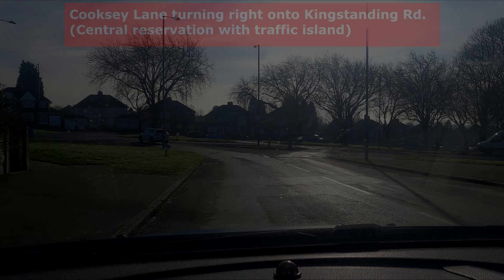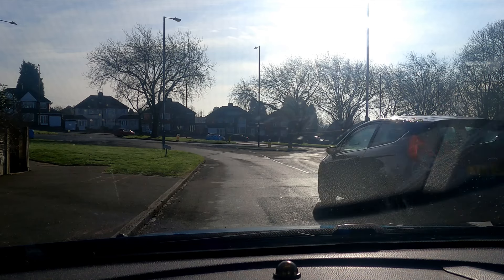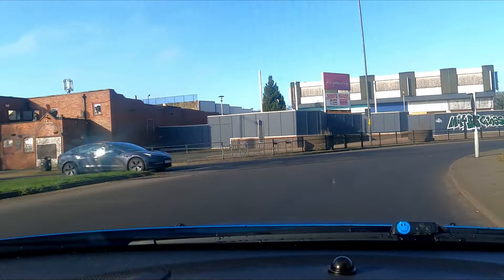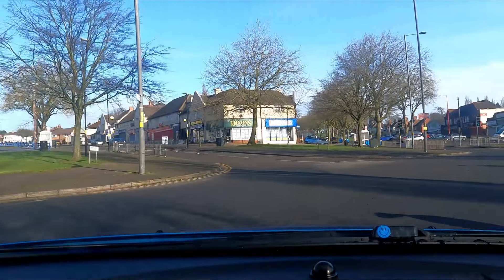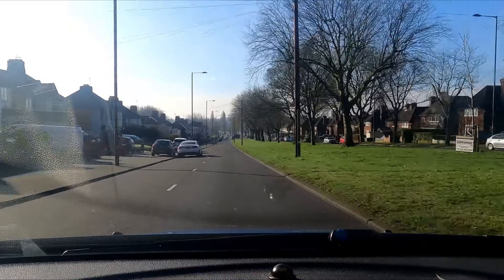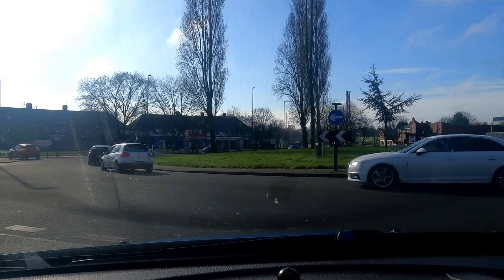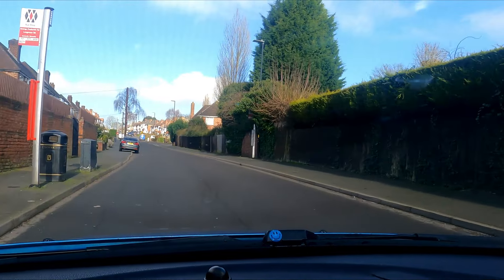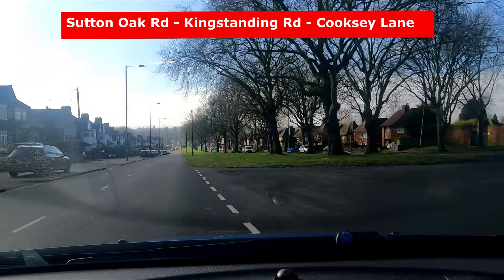Kingstanding test route - Cooksey Lane turning right onto Kingstanding Rd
Hi folks, I have compiled a short video clip covering Cooksey lane onto Kingstanding Rd and also the same route in reverse.  This is basically a central reservation traffic island that merges onto a dual carriageway.  Main purpose of creating this, is so many pupils misread the keep left signs and bollards, essentially committing a major positioning fault on their driving tests.  I hope this video helps you on your journey to driving safely and understanding road signs in turn making you a safer driver.

I encourage all my students to read out any signs they see during their driving lessons. This is an effective tool in understanding road layouts and helps in forward planning and anticipating possible hazards.

Thanks once again for watching.

Naresh Gaddu
CrashCourses2day